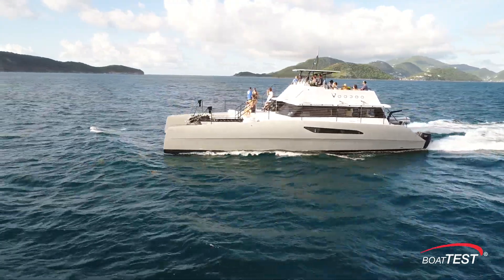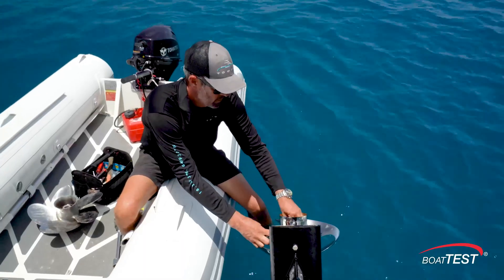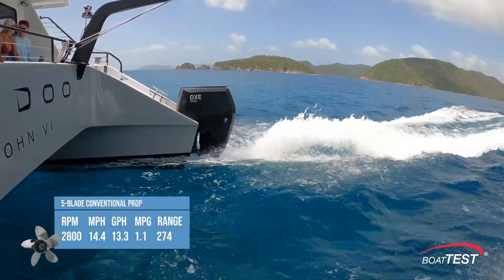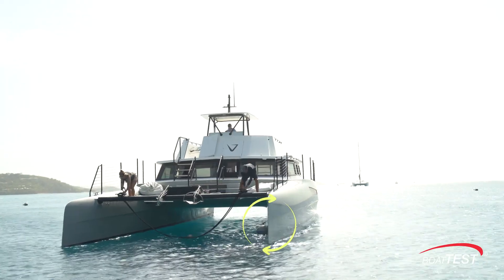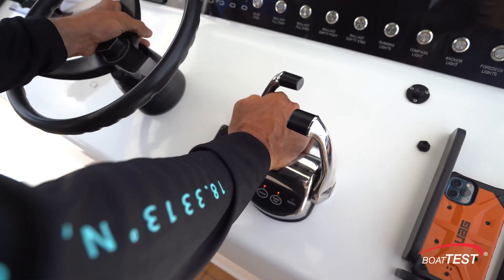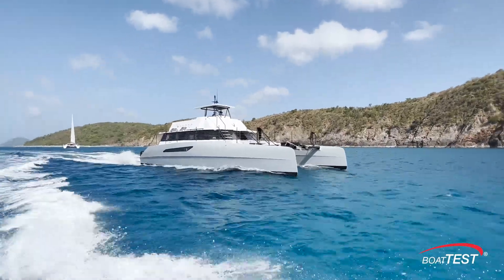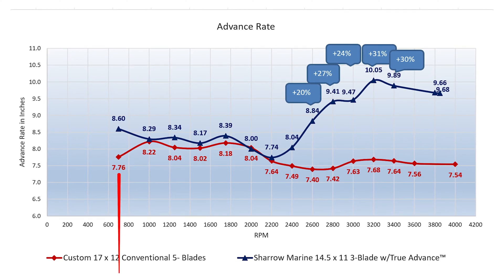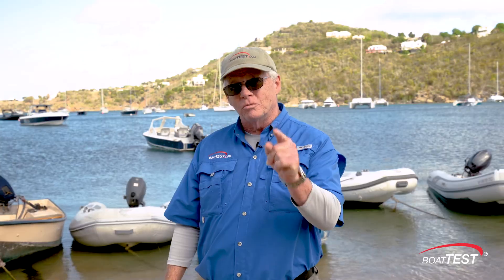Sharrow Showdown in Paradise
BoatTEST conducted extensive sea trials comparing the performance of a pair of Sharrow props vs. a pair of 5-blade props made by one of the best names in the custom outboard propeller field. This is the first time an independent third party has tested 300-hp outboard diesel engines in a real-world application, much less comparing the new tech Sharrow pops against a conventional prop design.